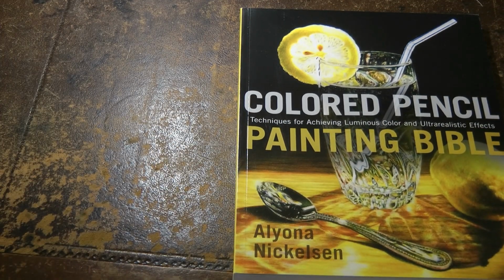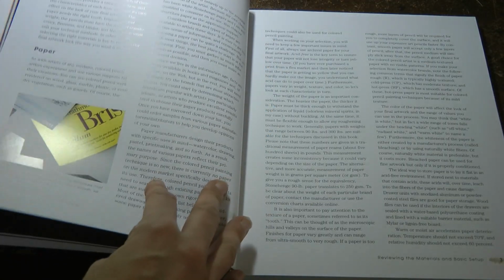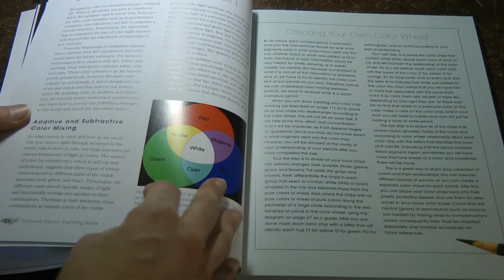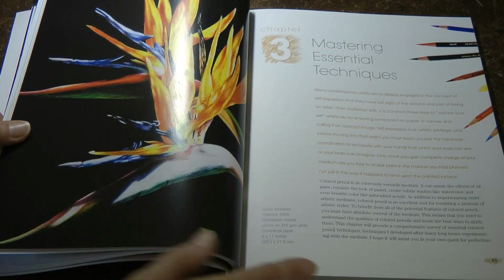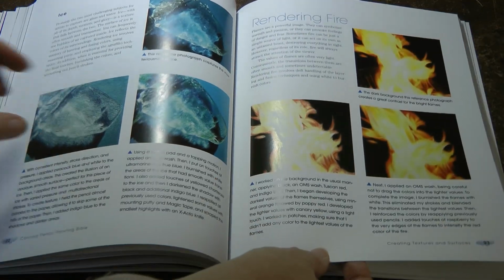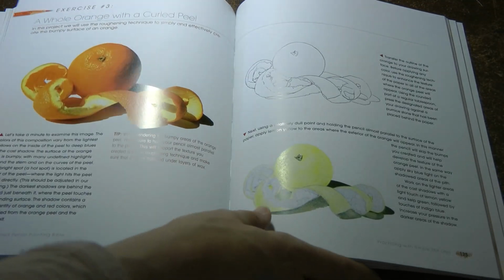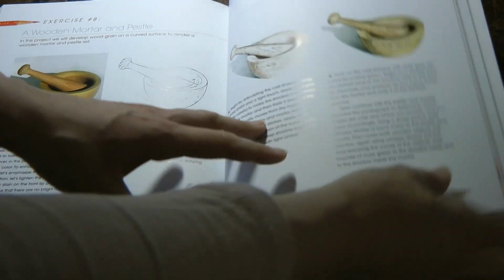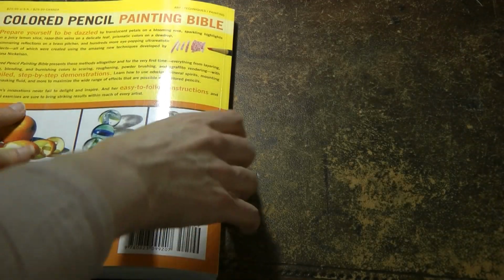Flip Through and Review - Coloured Pencil Painting Bible by Alyona Nickelson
This is a flip through and review of Coloured Pencil Painting Bible by Alyona Nickelson

🎥🎥 Items that I use to film:
Camera –